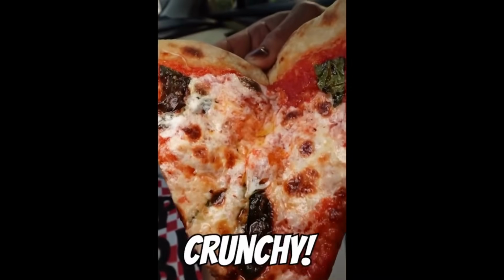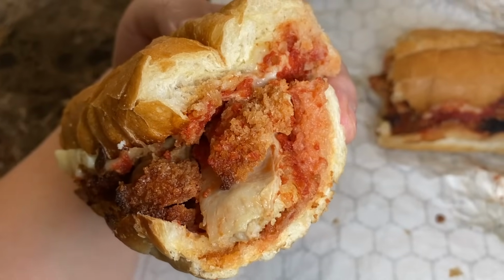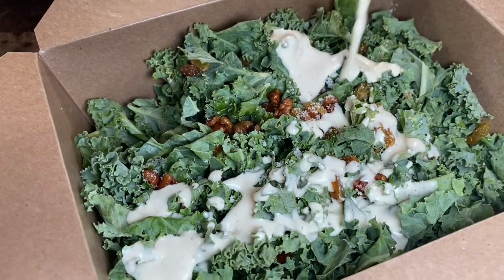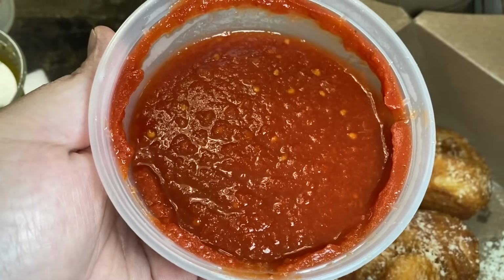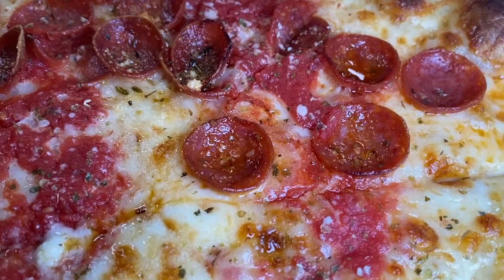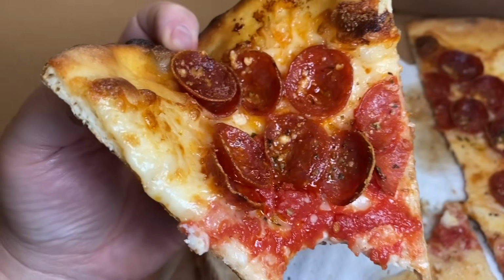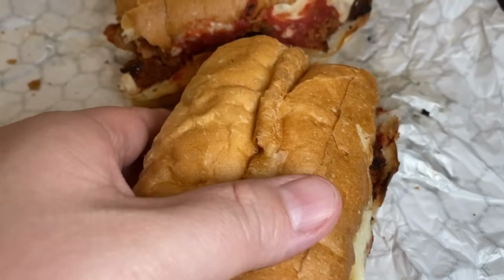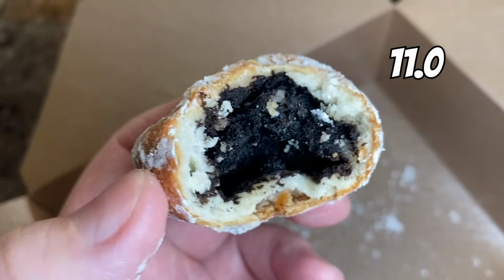Michelin Guide Recommended PIZZA in Orlando Florida | Pizza Bruno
In this video we visited the super popular spot, Pizza Bruno in Orlando, Florida. We tried the Kale Salad, Chicken Parm Hoagie, Cheese Pizza, Pepperoni Pizza, Garlic Knots and Fried Oreos.

Order from JUST MEAT today!
Use this link below and code: HUNGRYPOLARBEAR for $10 off

Here are a couple of ways you can help!!

00:00 Introduction
01:48 Kale Salad
02:50 Fried Garlic Knots
04:08 Cheese and Pepperoni Pizza
06:09 Sponsor Ad (Just Meat)
06:44 Chicken Parm Hoagie
07:29 Fried Oreo's
08:15 Conclusion